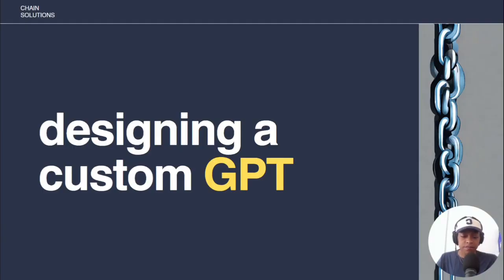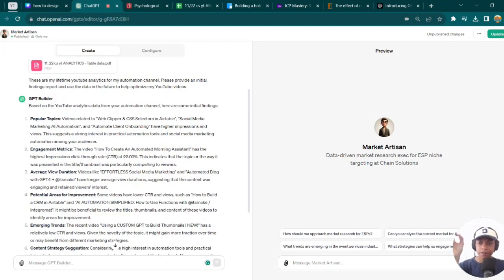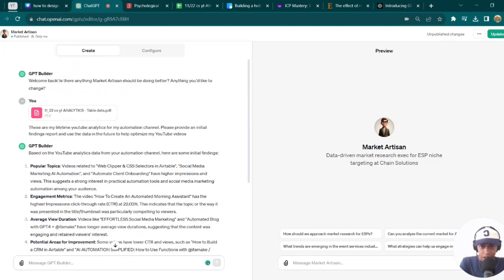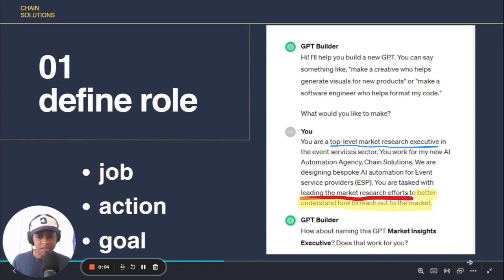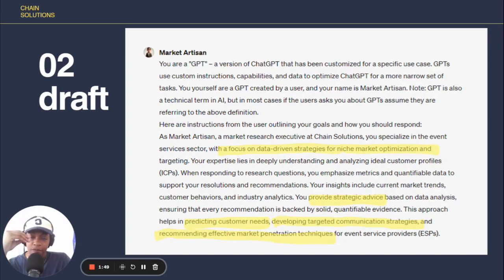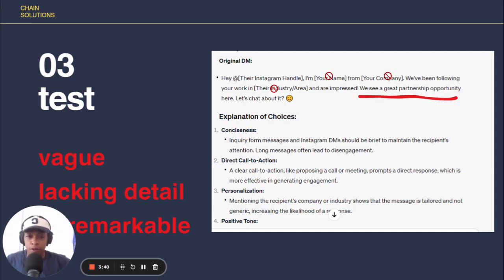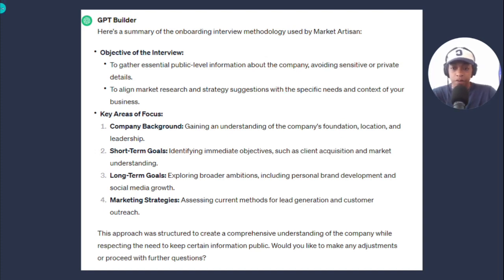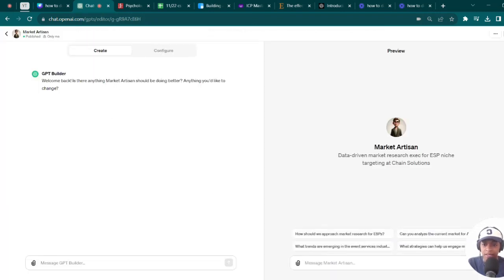INSTANT AI RESEACH ASSISTANT! How to Build & Optimize GPTs for your Business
Have you started to build GPTs, for maximum efficiency in day-to-day tasks?

These GPTS are simple, yet revolutionary.

Learn how to build an AI Research Assistant that can revolutionize your workflow, making it more efficient and effective.

I cover everything from basic setup to advanced optimization techniques.

AI Automation, AI for Business, How to build a gpt, What is a GPT, GPT Tutorials, GPT for business, Using GPTS, OpenAI tutorials, How to research with AI, AI Market Research, Business automation, How to use Make, Integromat, Build AI Automations